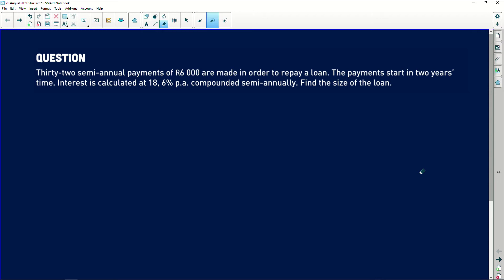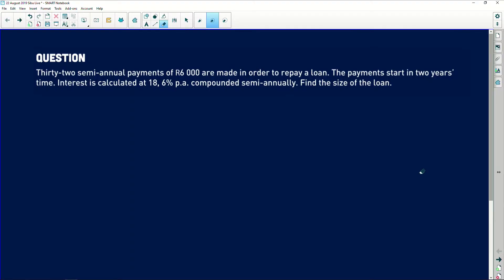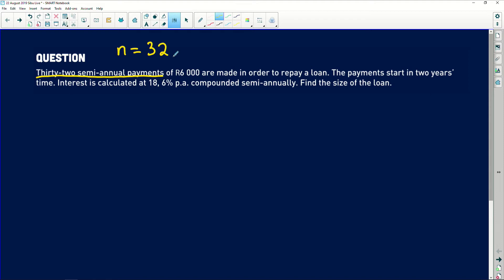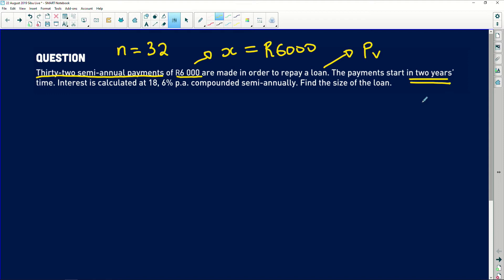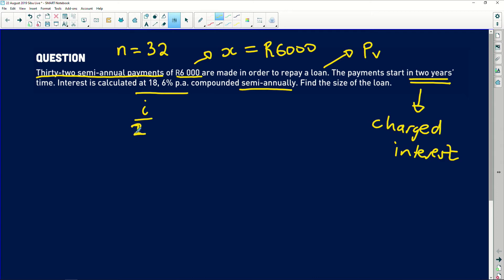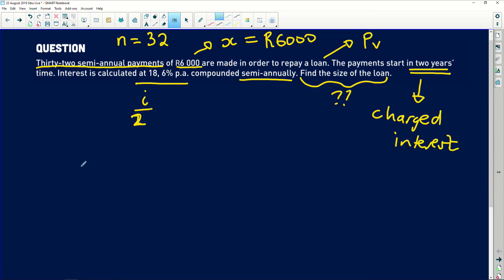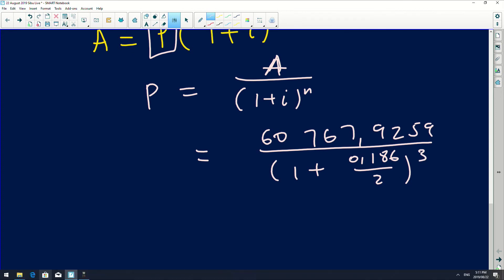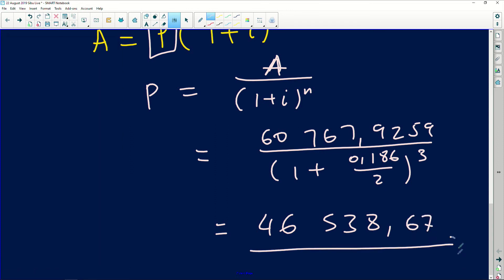Maths 2019 Revision: Financial Maths - Loan Calculation from Repayments Part 8/14